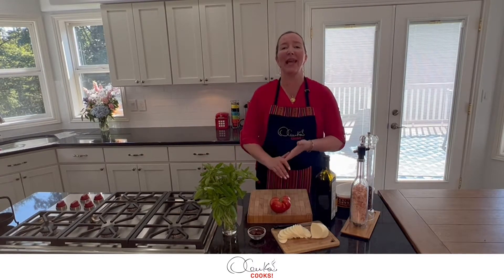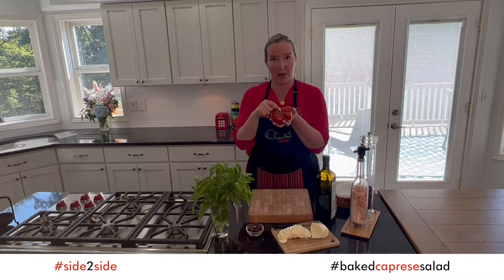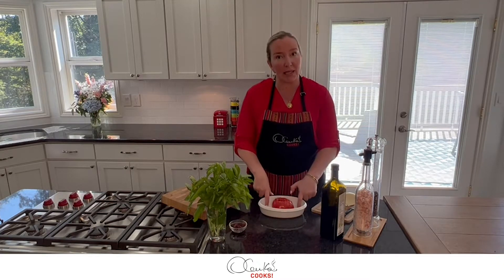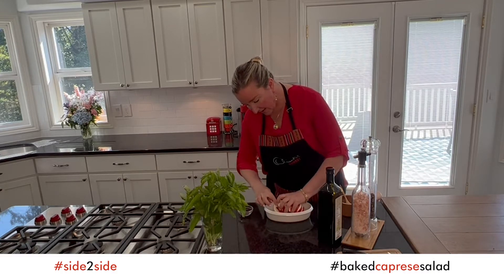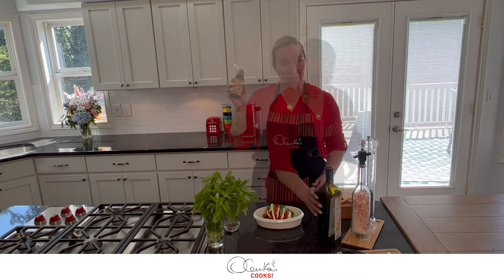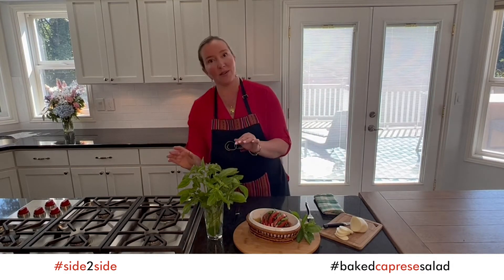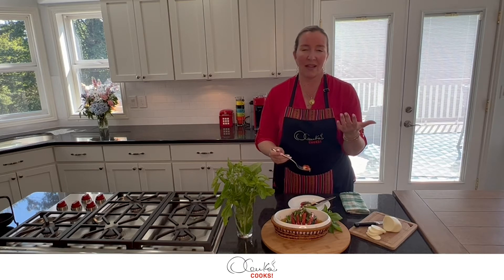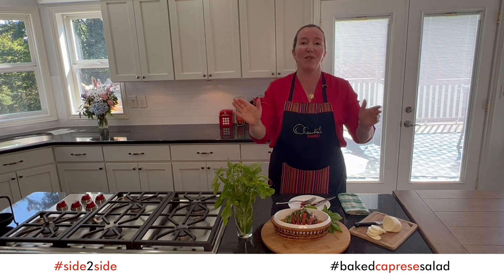Baked Caprese Salad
🇺🇸Hello my friends! My BakedCapreseSalad is a fun twist on the classic Italian caprese. This simple recipe is perfect to pair with your favorite protein or just al fresco.

🇵🇪¡Hola amigos! Mi EnsaladaCapreseAlHorno es un versión divertida del clásico caprese italiano. Esta receta sencilla es perfecta para combinar con su proteína favorita o simplemente disfrutarla sola.